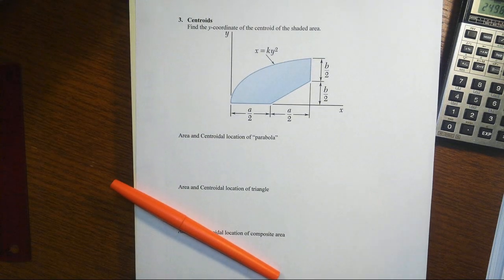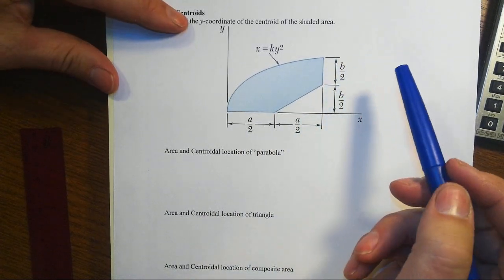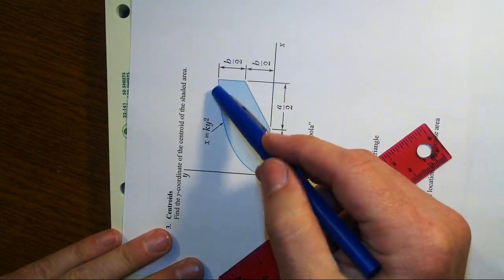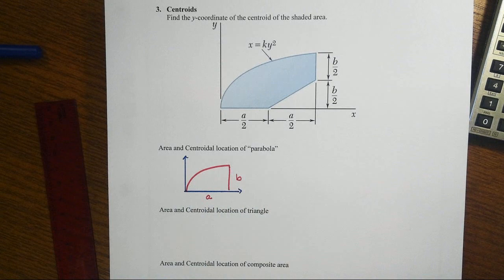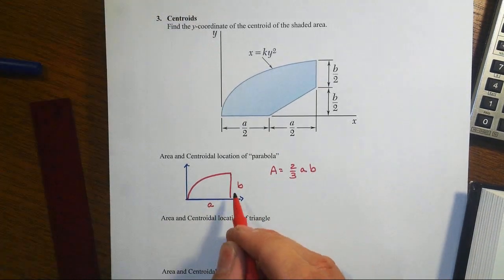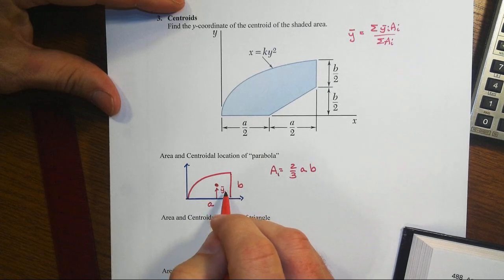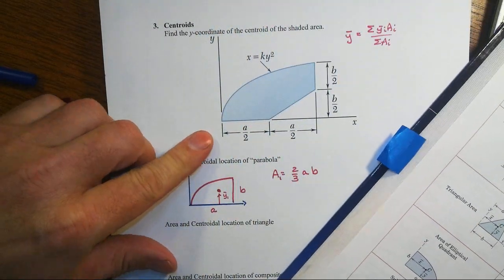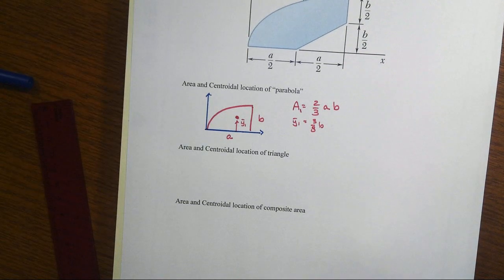Basic Statics Concepts 3 Centroids of Areas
The centroidal coordinate of a composite geometric area is illustrated.  The area is comprised of parabolic and triangular shapes.